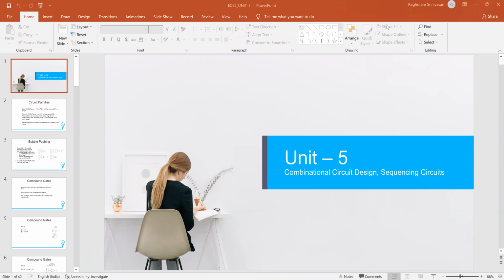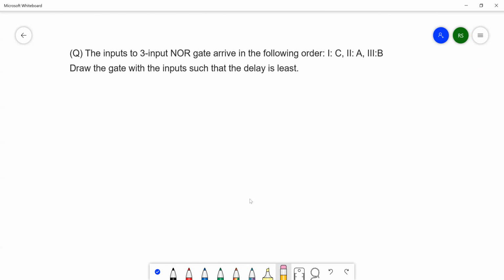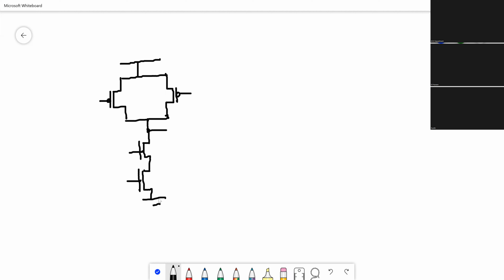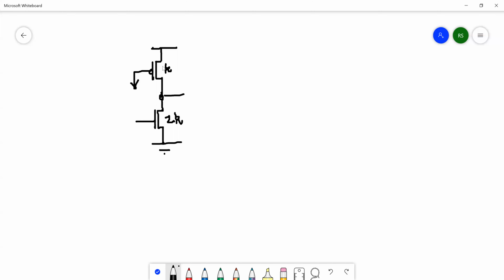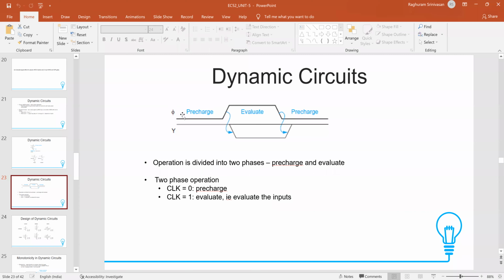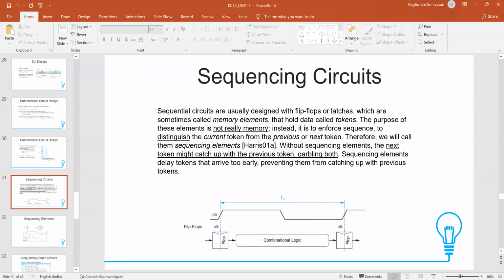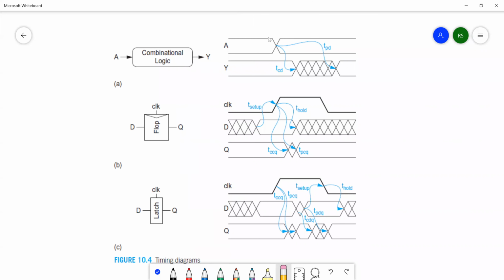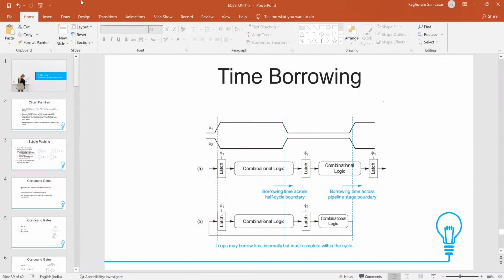CMOS VLSI Unit-5 Topics Discussion